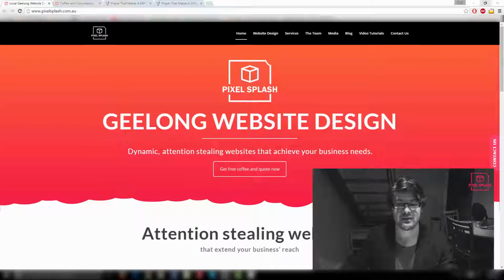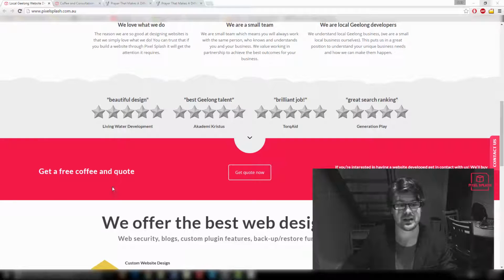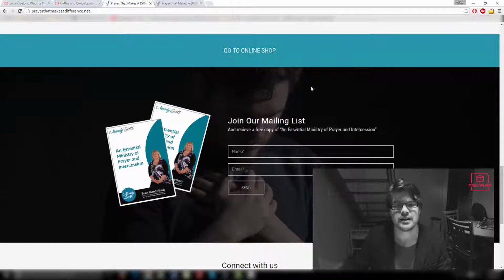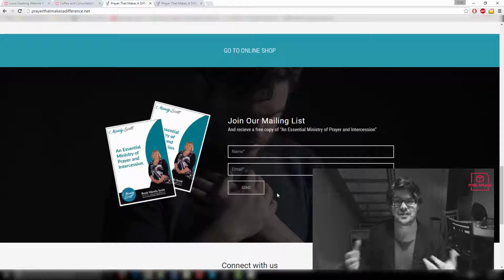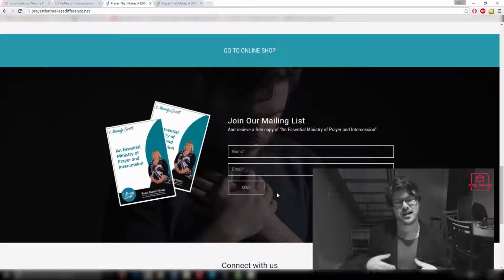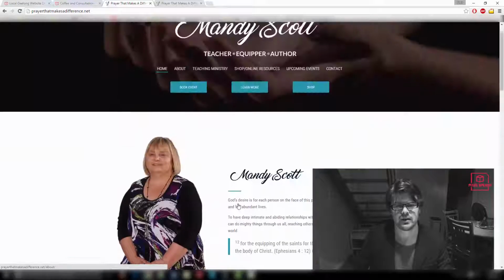What's a lead magnet and how can it improve my small business website?